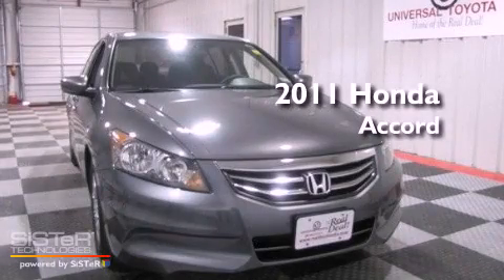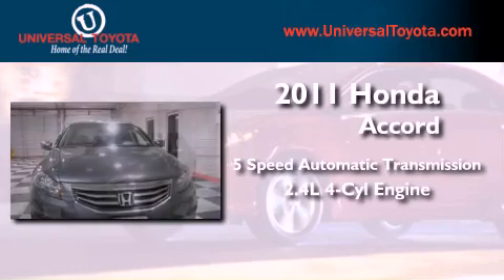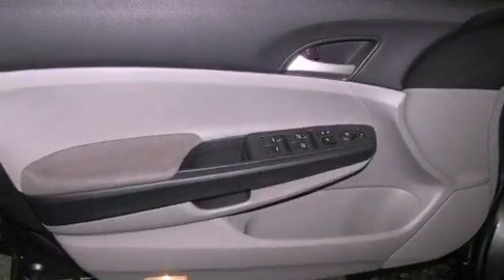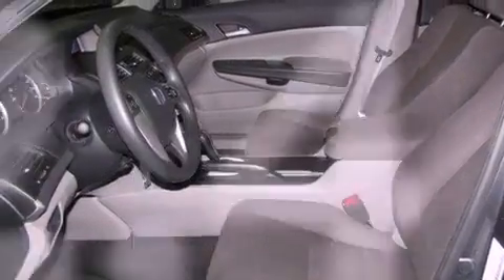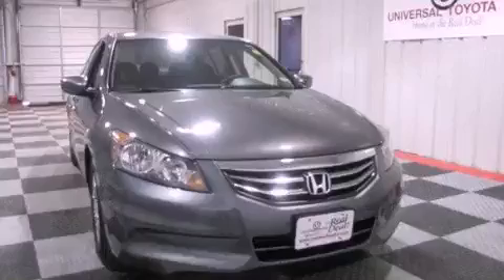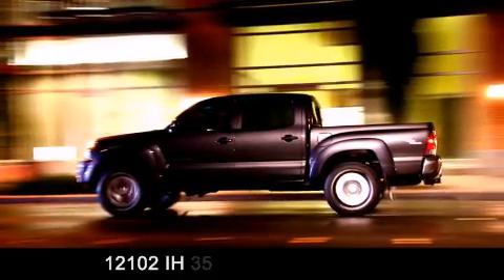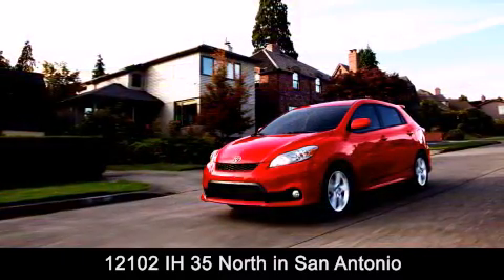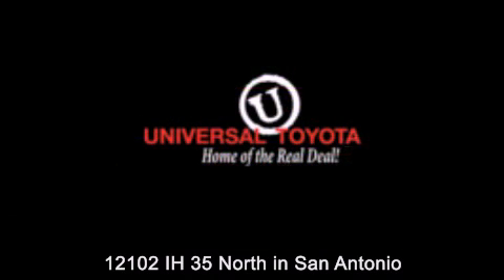2011 Honda Accord San Antonio TX 78233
Year : 2011
 Make : Honda
 Model : Accord
 Engine : Gas I4 2.4L/144
 Trans . : Automatic
 Exterior : Alabaster Silver Metallic
 Miles : 22,418

 Stock : 123189A